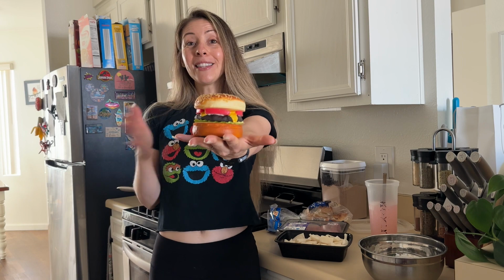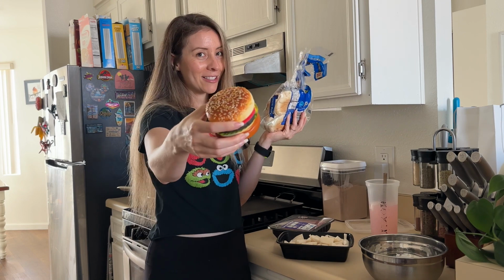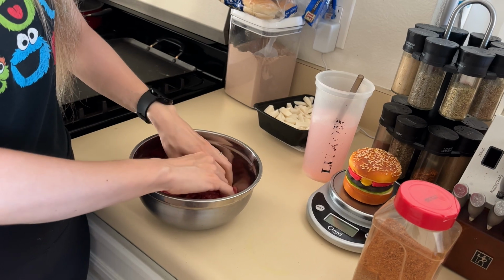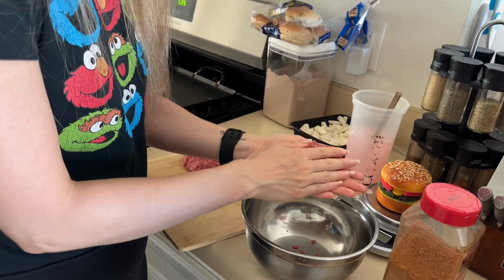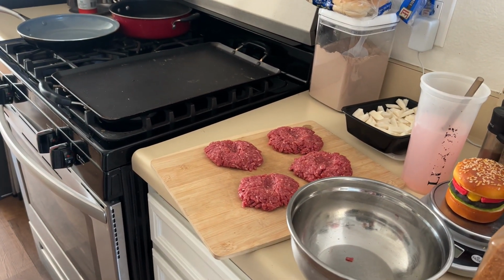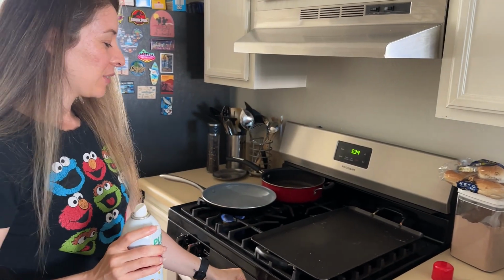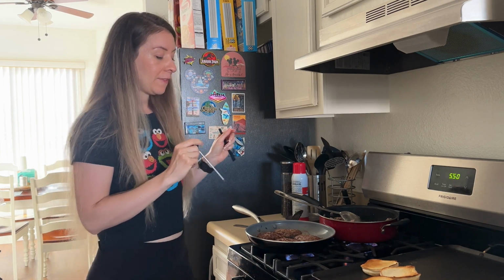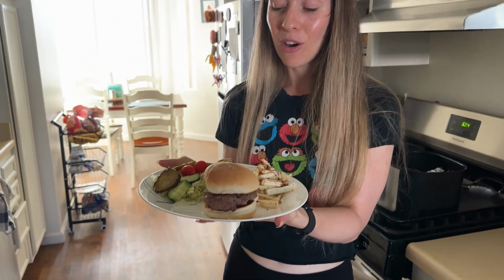Avoid Common Mistakes with Low Carb Hamburgers and Reach Your Calorie Deficit Goals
How to create a lean low-carb burger to help you fight off cravings on your calorie deficits.

Want an extra support on your journey? Get FREE simple tips, real advice, and a quick dose of motivation sent straight to your inbox.

Hey I'm Eva!  Women’s weight loss coach and the creator of A Cup of Fitness.
Over the past few years, I’ve helped women lose weight, build consistency, and feel confident in their skin again—without giving up their favorite foods or starting over every Monday.